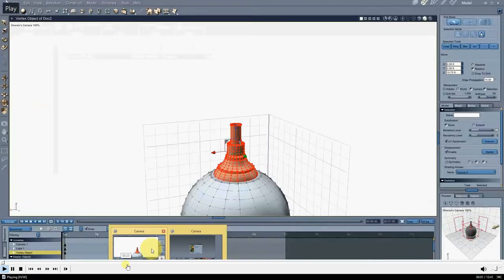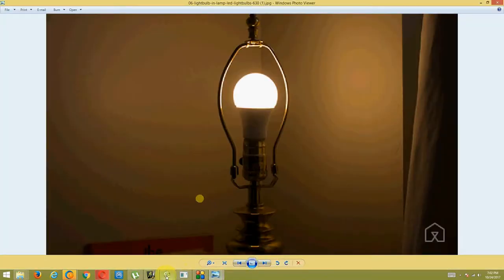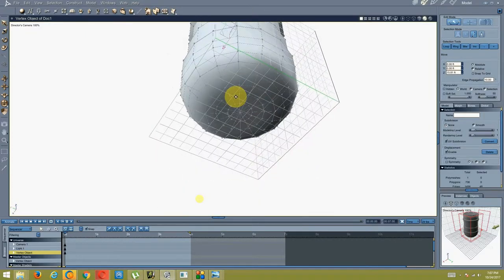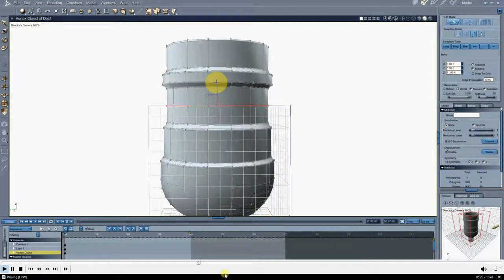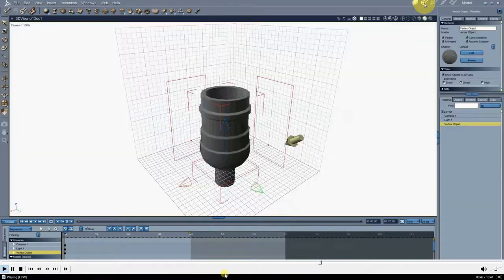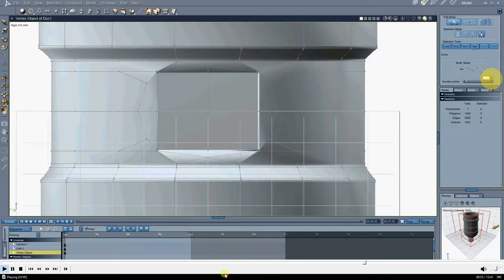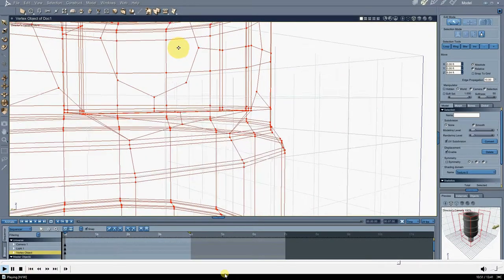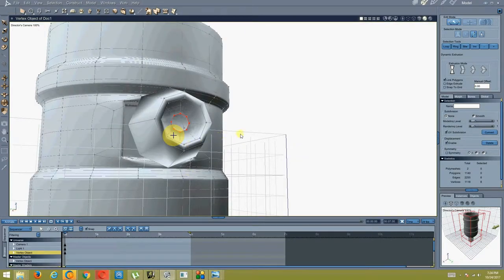Carrara Pro Shade Lamp Modeling tutorials Part 1